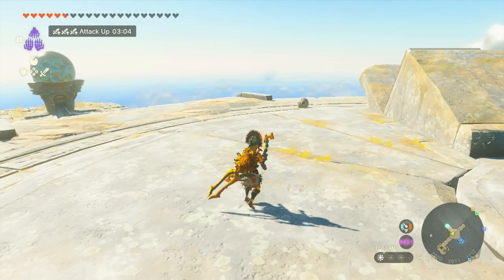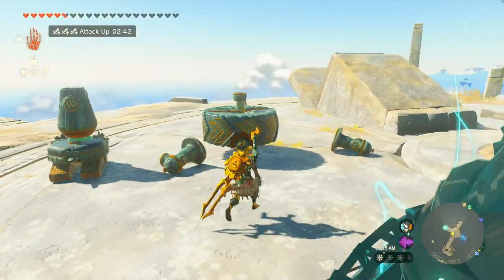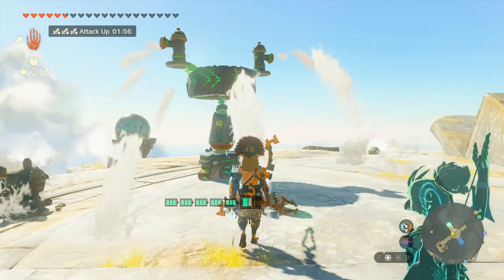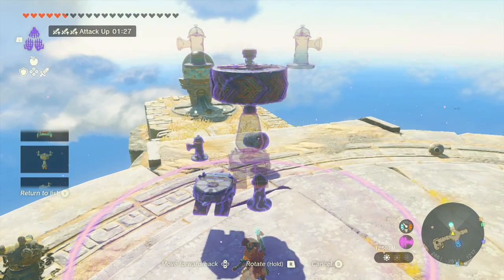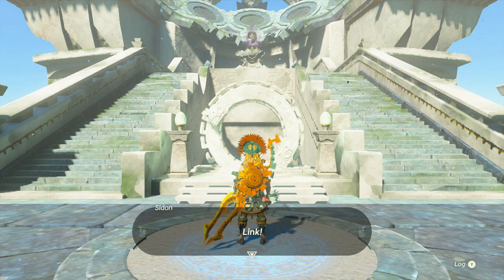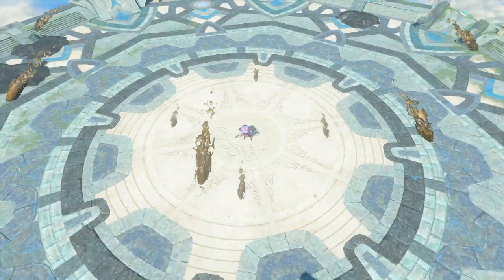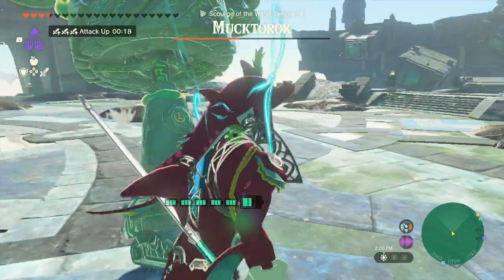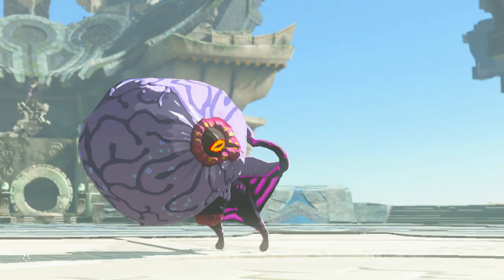TOTK : Have you tried this ZONAI BUILD to beat the Mucktorok???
In this video I will show how to build a simply ZONAI build using only 5 devices total... a homing cart, stabilizer, large wheel, and 2 of the hydrants. Now, this is a glitch and works currently on the 1.1.2 version but may be patched soon so I would try to do it ASAP to get those rupees

Here is a link to what I believe was the first video that showed how to do this glitch. The guys channel name is Suishi. Go check his channel out. Much love to the fellow YouTubers out there playing Tears Of The Kingdom 💪💪💪